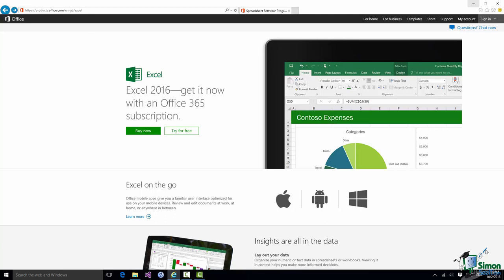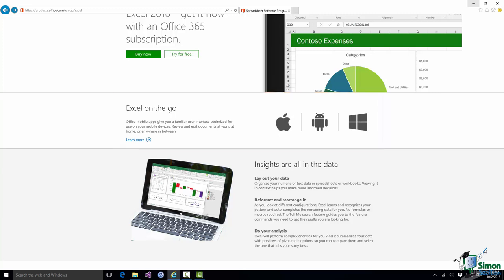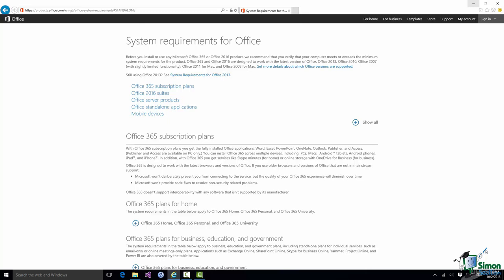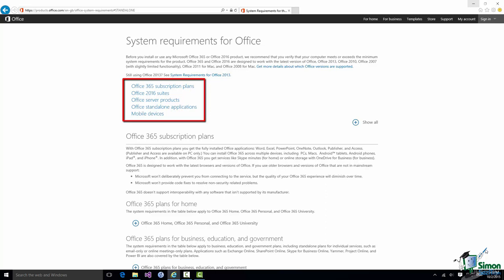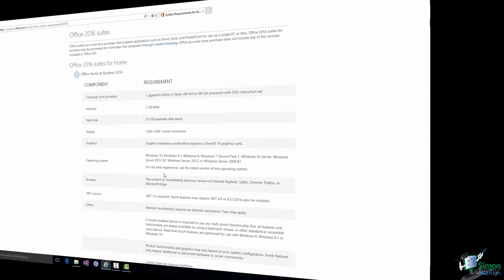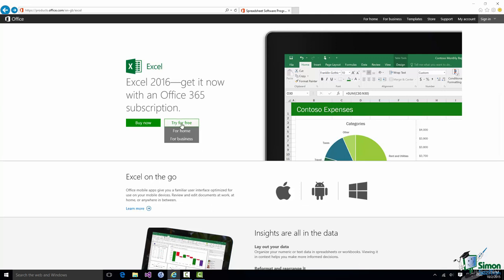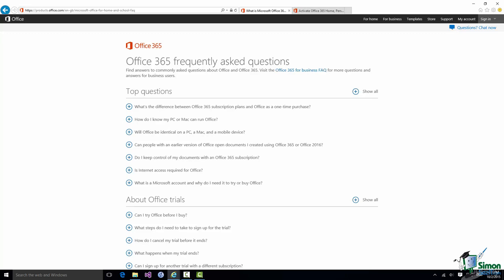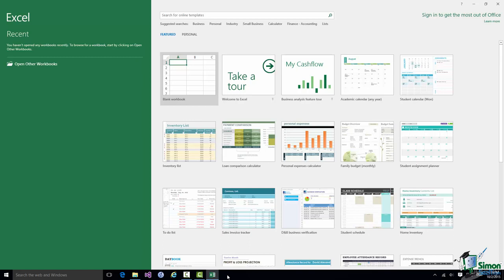EXCEL 001 INTRODUCTION